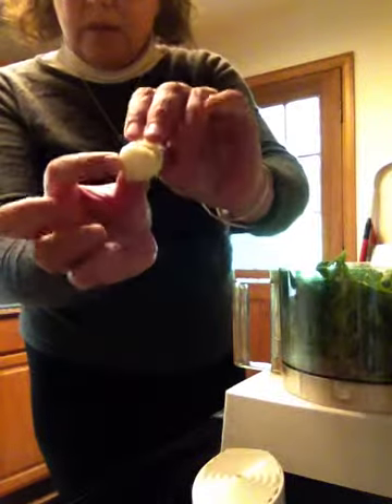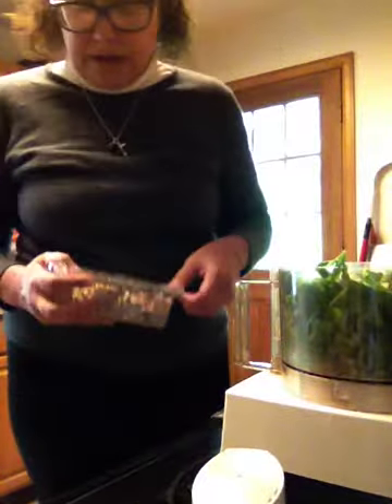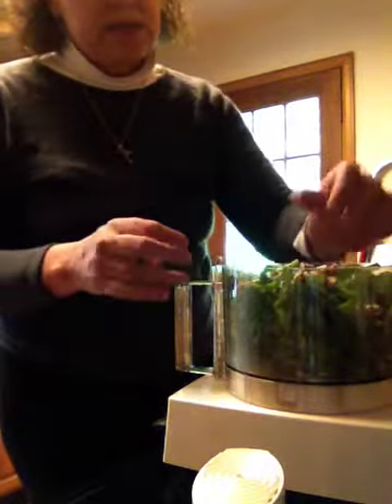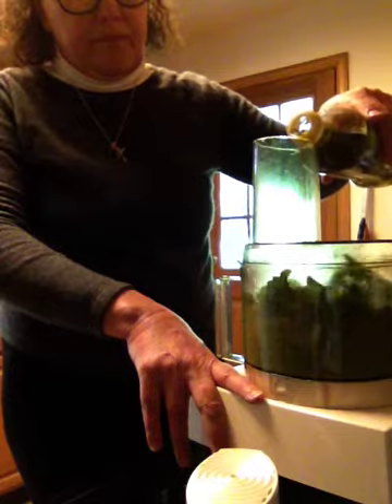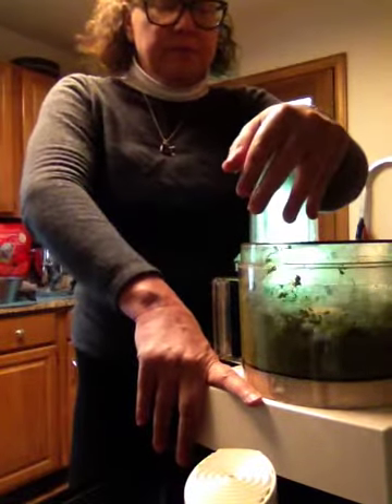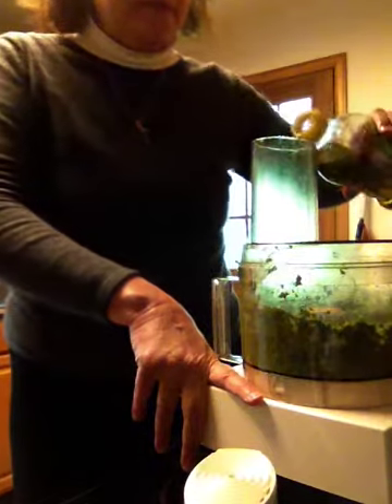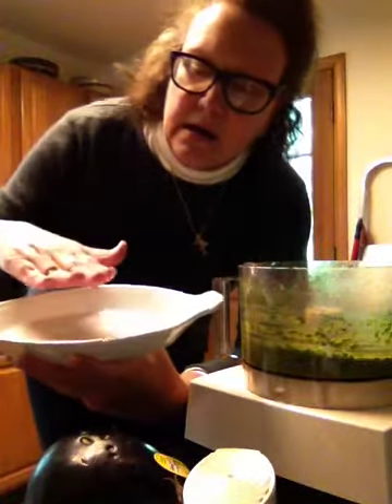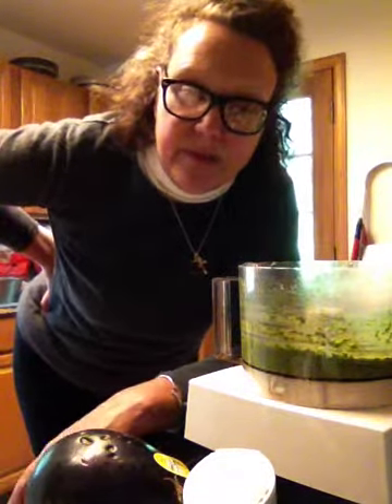5-Minute Arugula Walnut Pesto in a Food Processor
Quick and easy and FRESH! You'll never buy pesto again after you make this super easy recipe.